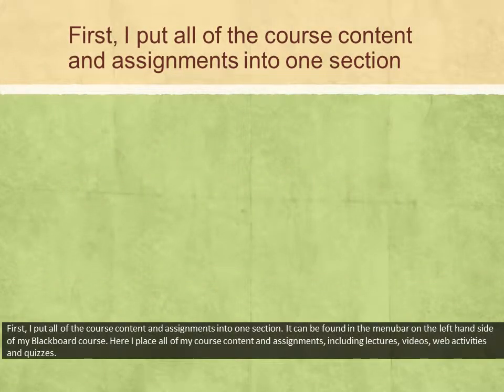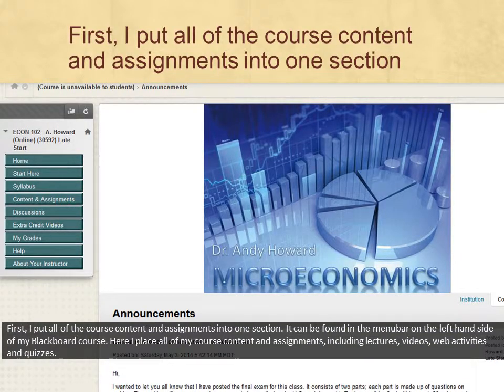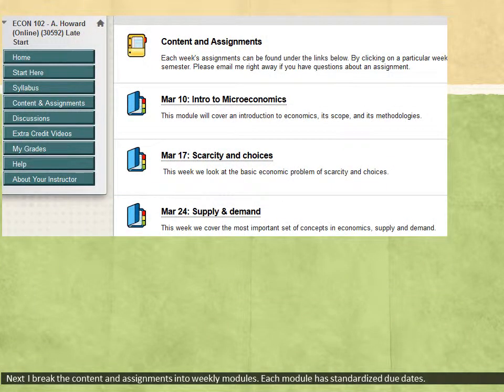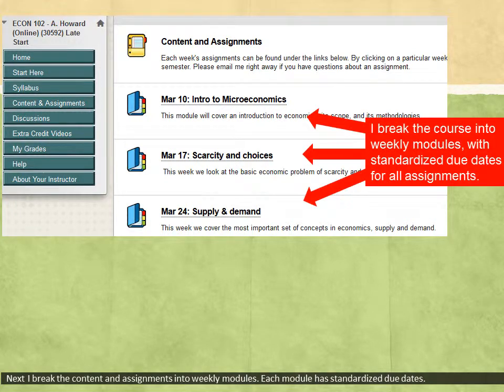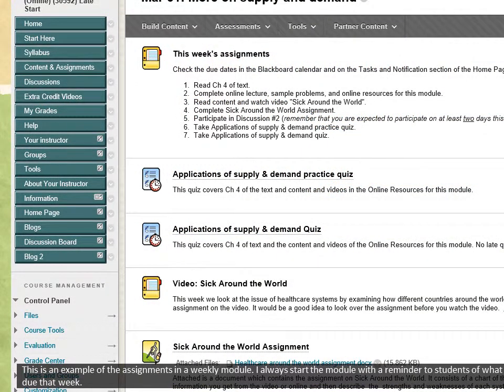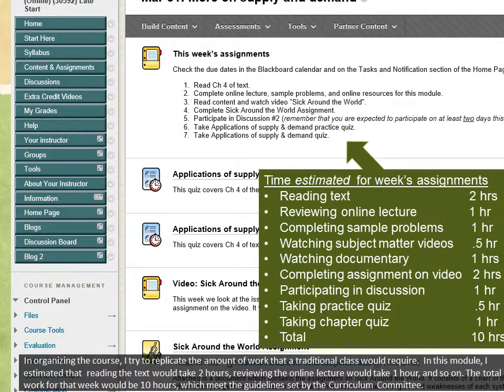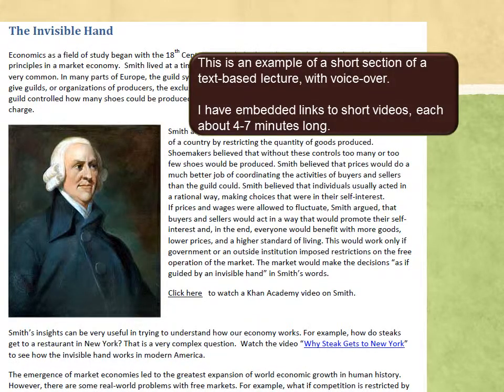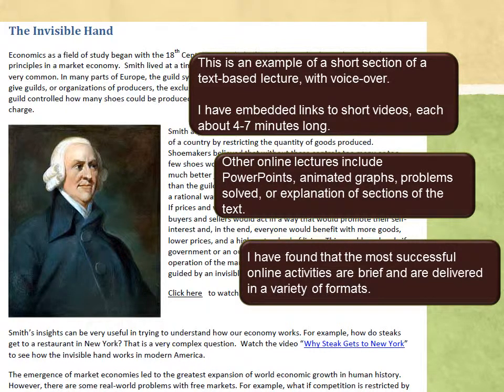Organizing Coursework to Ensure Online Students' Weekly final